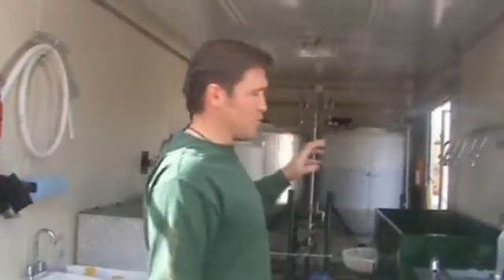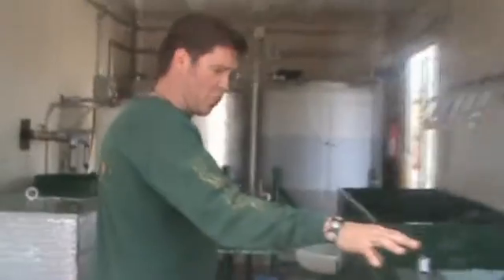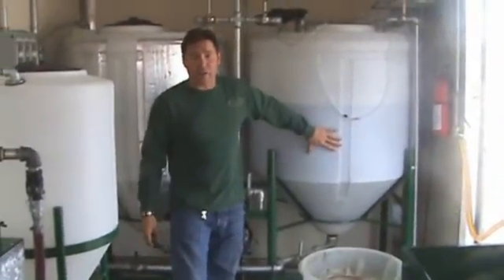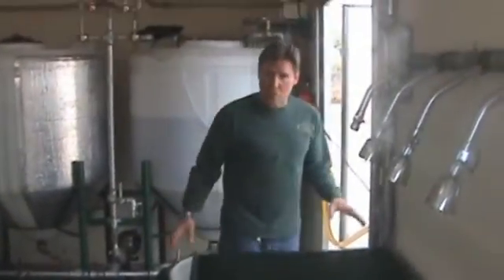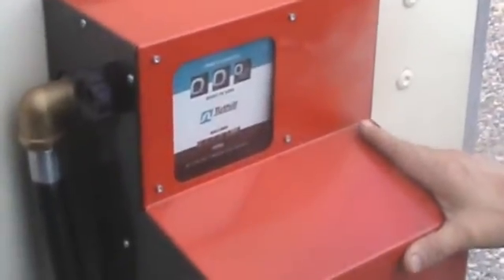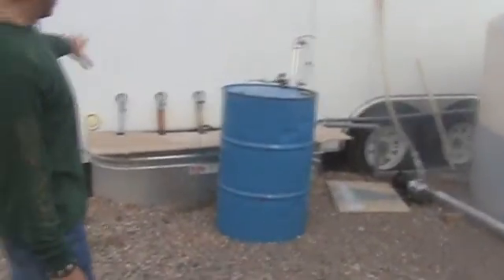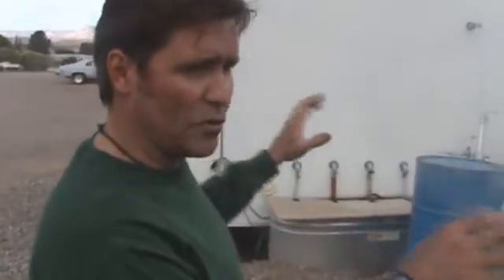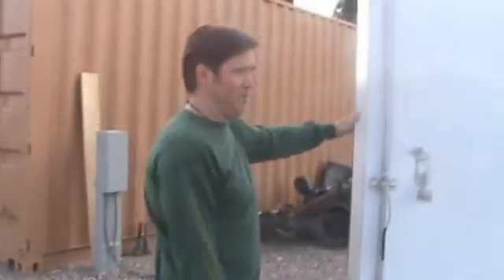Custom 20' Mobile Biodiesel Processor for Sale!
Barely used Mobile Biodiesel Processor by Verde Biotrailers. Only 2000 gallons of fuel processed through this monster.

Owner is going out of business, due to bad economy. Has nearly $30,000 invested - asking $19,800!